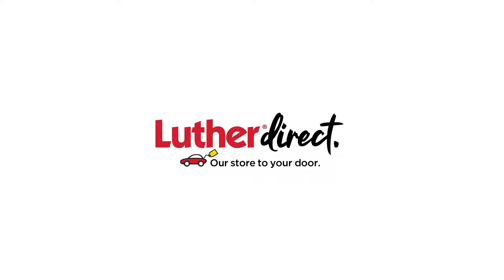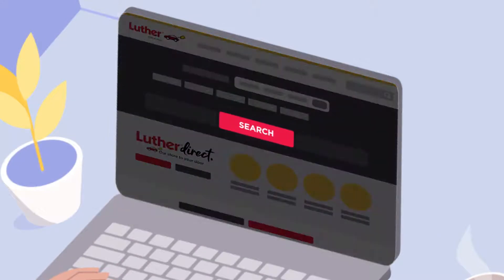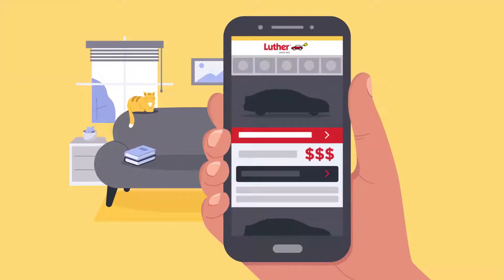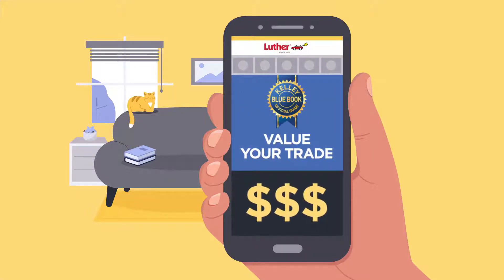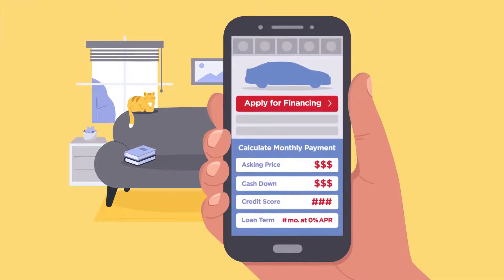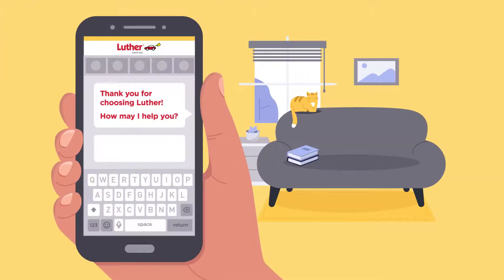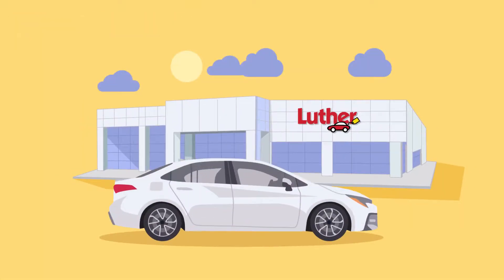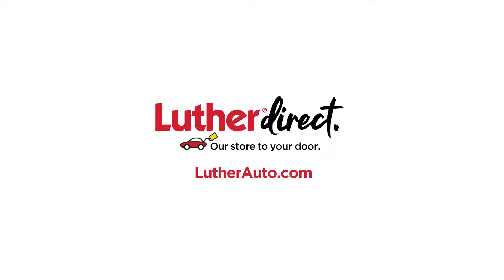Luther Direct: From Our Store to Your Door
Experience the Luther Nissan of Inver Grove difference from the comfort of your home.